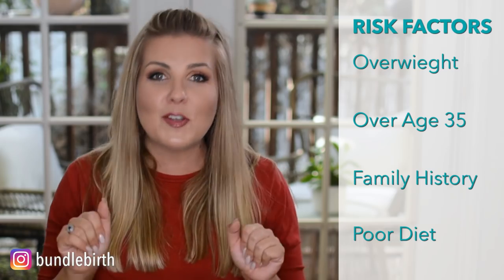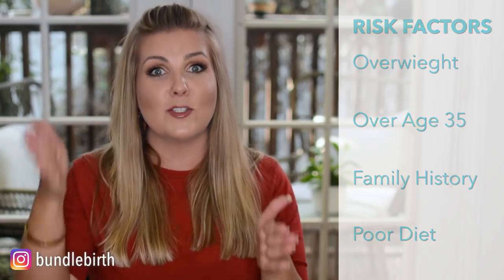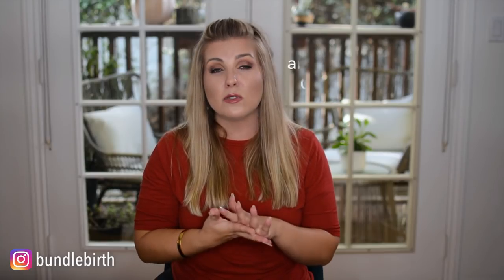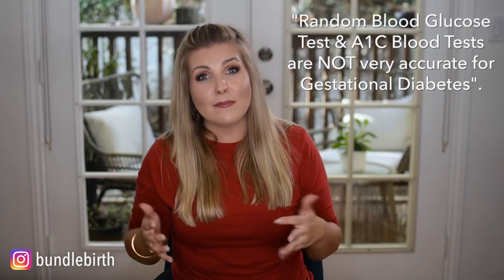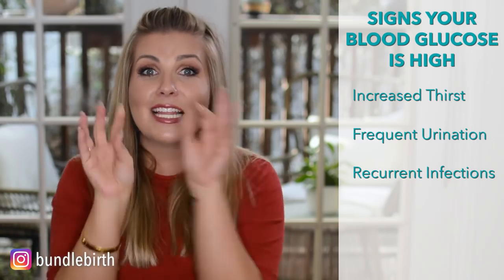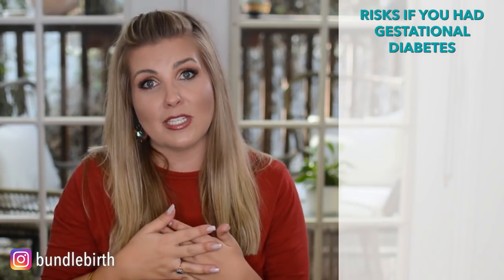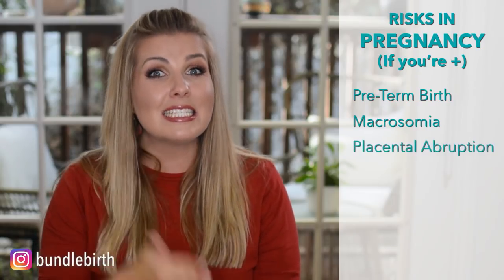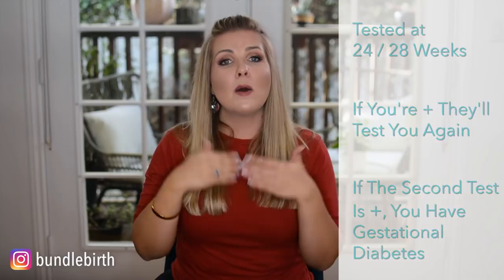Gestational Diabetes! What It Is, Testing, Risks & Why We Care About It! | Sarah Lavonne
Have you been tested for gestational diabetes yet? Gestational diabetes just means that you develop diabetes during pregnancy - why do we care? In this first (of many) complications of pregnancy video I'm going to teach you all about what happens in your body when you have gestational diabetes (GDM), what the risks are for you and your baby in the future, the risks for your pregnancy, how they test you and how you know if you're positive. Then, I'll be back for part 2 where I talk about everything you need to know if you test positive. No stress! I got you!

🐣 Announce your baby's birth on our Wall of Babies!
🩺 Are you a Labor & Delivery nurse?

Cub Birthing Stool Code: CA29 for $5 off!
After Birth Plan Class (I helped with it!) Promo: BUNDLEBIRTH